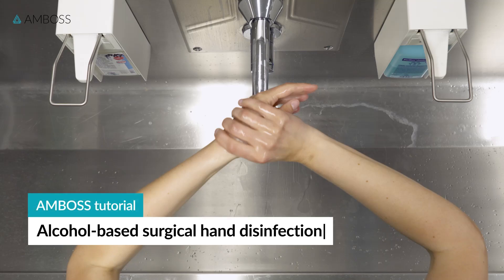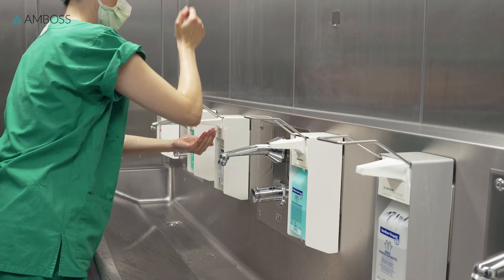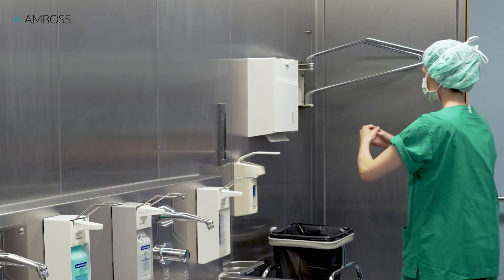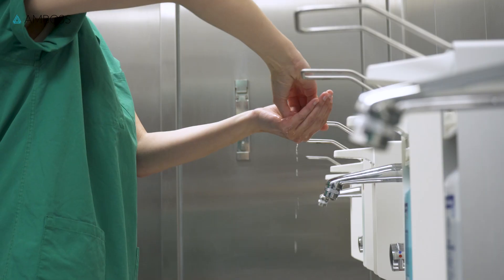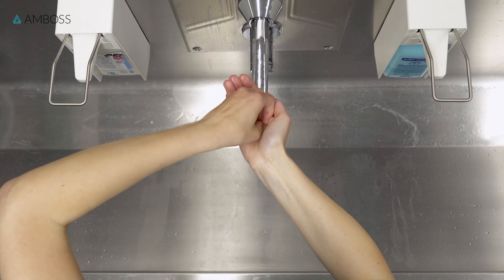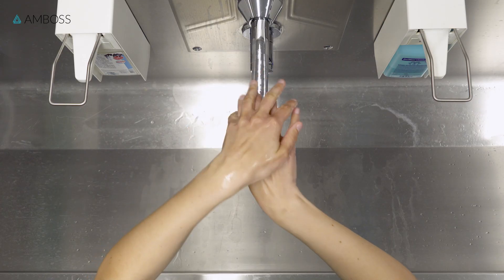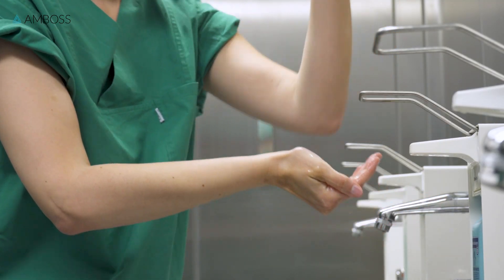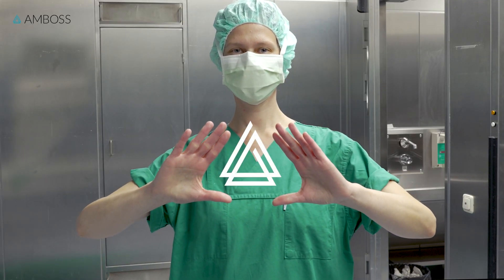Alcohol-based surgical hand disinfection | AMBOSS tutorial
This video shows you how to perform an alcohol-based surgical hand disinfection in three simple steps. You can find more information on basic surgical skills you need in your surgery clerkship in the AMBOSS article

Surgical hand disinfection is a key skill in clinical practice. Correctly performed, it effectively prevents life-threatening iatrogenic infections. Depending on the antiseptic used and your hospital's guidelines, the procedure will take about 1.5 to 3 minutes.

If you’d like to learn how to gown and glove, you can check out the other videos in the linked AMBOSS article.

Content:
00:00 – Intro
00:08 – Preparation
00:12 – Prewash
00:58 – Surgical hand rub, step 1: fingertips & forearm (right side)
01:27 – Surgical hand rub, step 2: fingertips & forearm (left side)
01:45 – Surgical hand rub, step 3: hands (both sides)